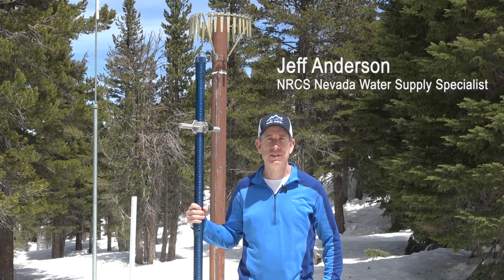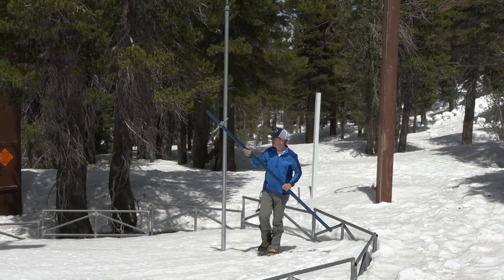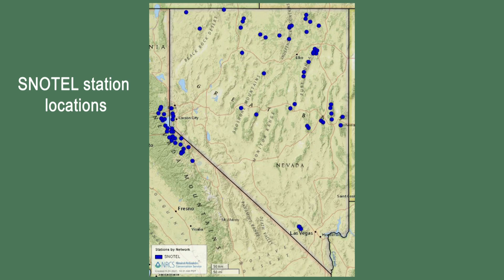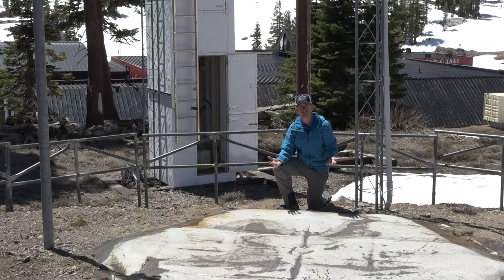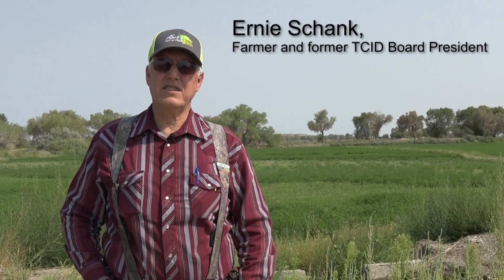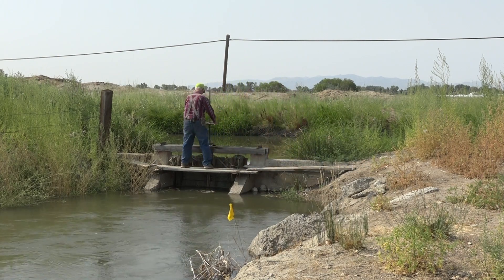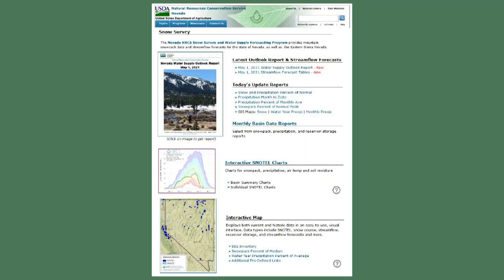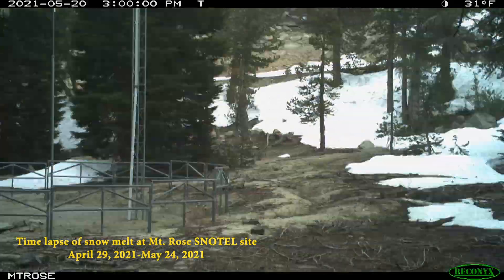How NRCS Snow Survey Can Serve You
From showing you what a SNOTEL site looks like and how it works, to how the data and information can help you, this video reminds us of snow survey’s Nevada roots and how the NRCS Nevada Snow Survey program continues to benefit a wide range of users every hour, every day.